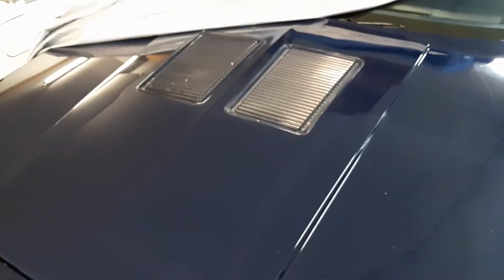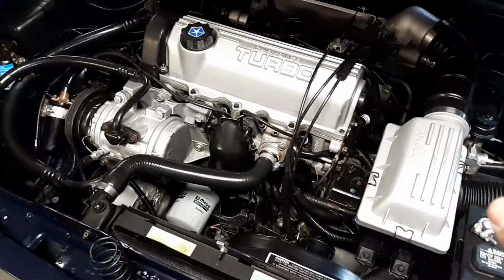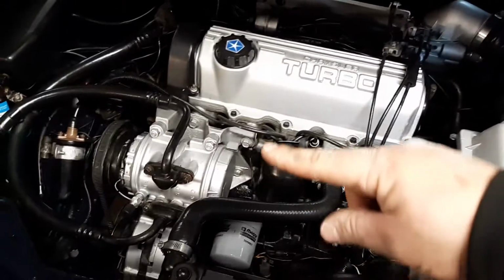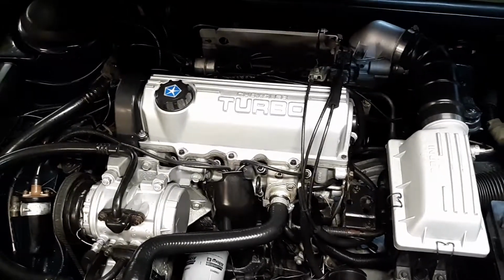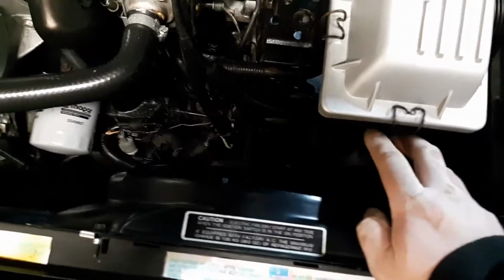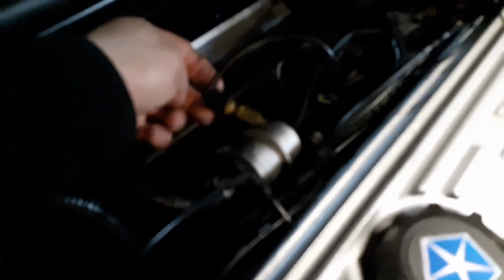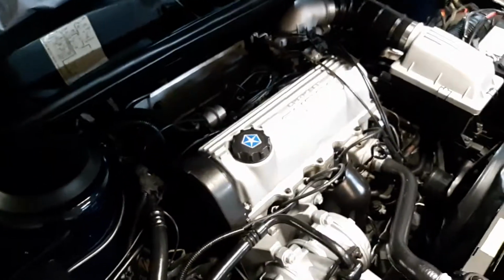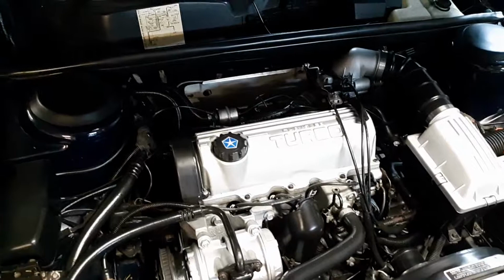In depth tour of the 85 Turbo Nyer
In this long video i go over how to keep a clean engine bay. Along with talking about some of the mods this little car has. Enjoy!